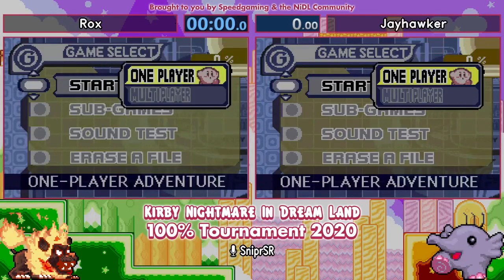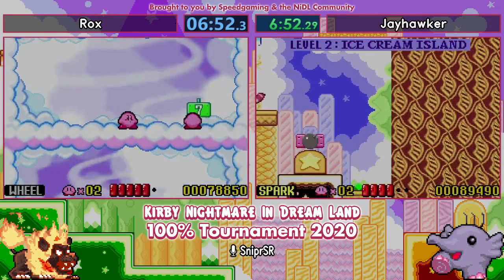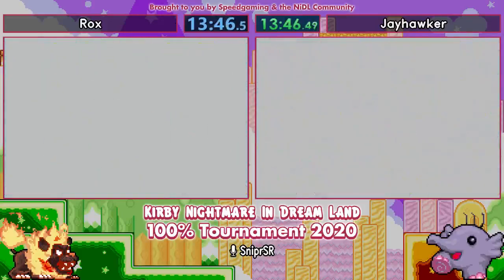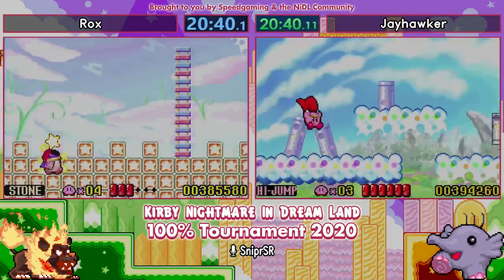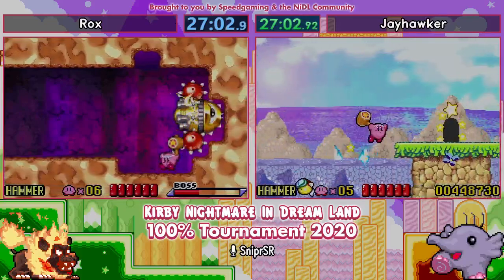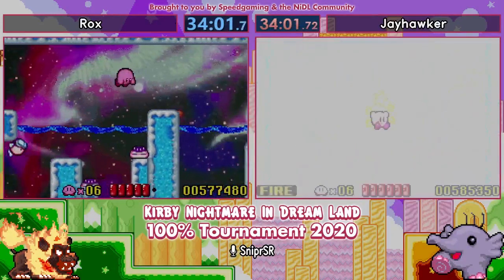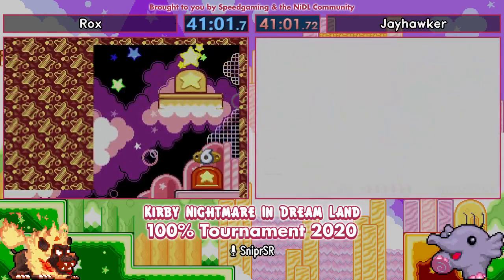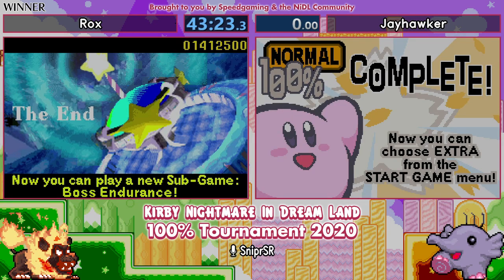Winners Top 8 Rox vs Jayhawker. Kirby NIDL Tournament 2020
Kirby Nightmare in Dream Land 100%  Tournament 2020